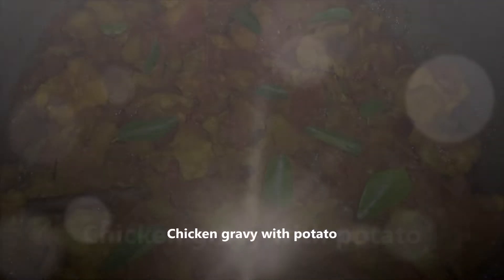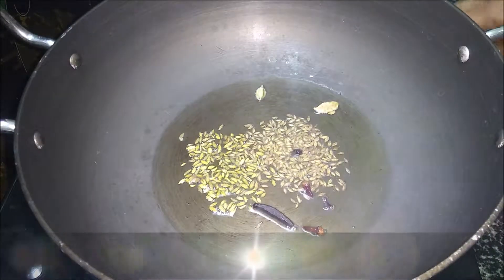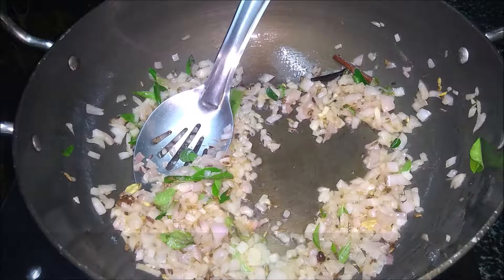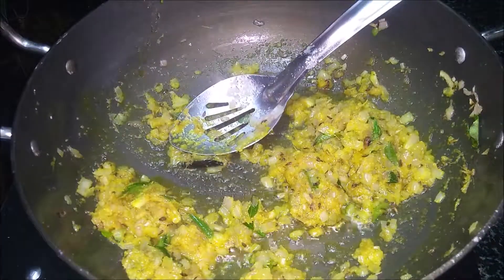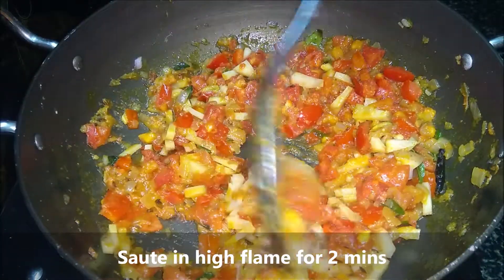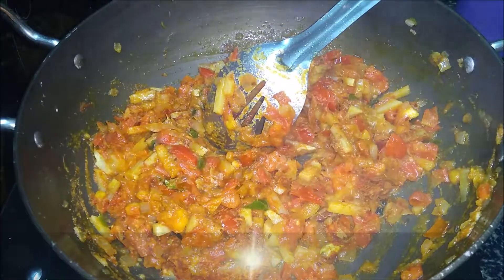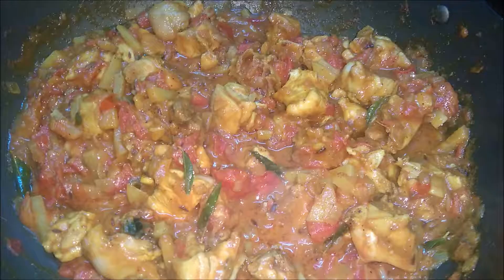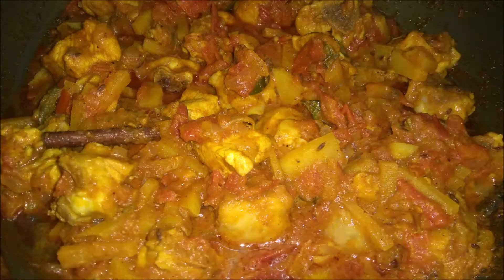Chicken gravy with potato - side dish for chapathi, naan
Spicy and tasty chicken gravy with potato a perfect side dish for chapathi naan or roti.